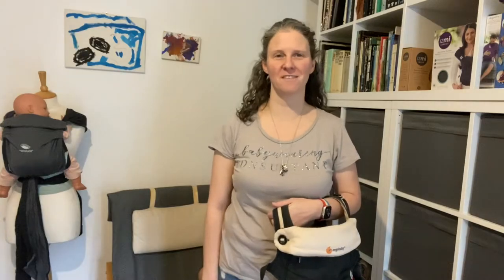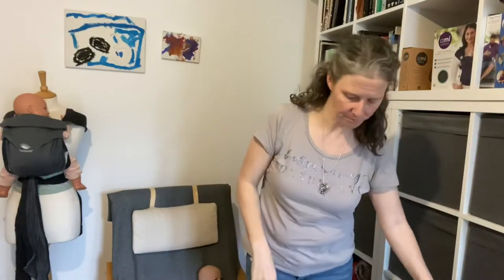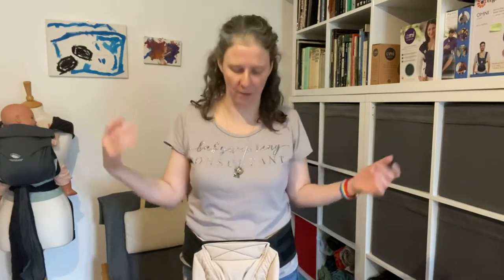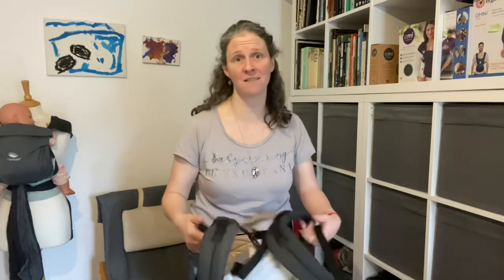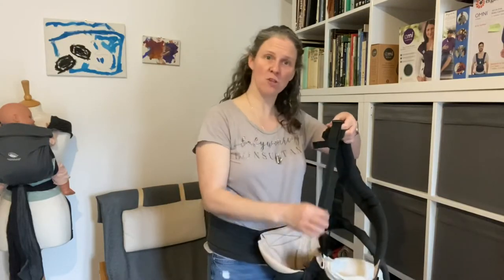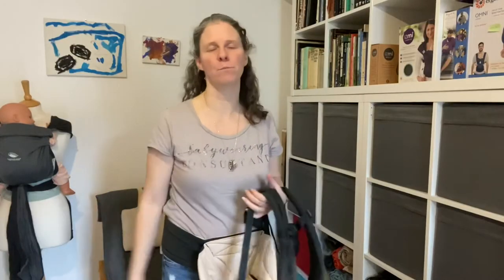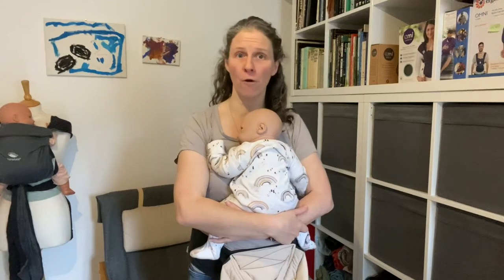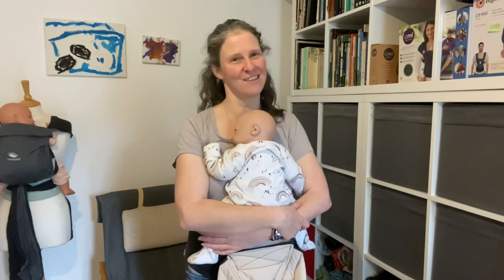How to Use the ErgoBaby All Position 360, with the Infant Insert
What are the differences between the ErgoBaby All Position 360, the ErgoBaby Omni 360 & the ErgoBaby Omni Breeze?

Section Times
-How to put the insert in the carrier: 2mins 40 secs
-How/where to put on the waistband: 3m58
-Putting Baby in through the top of the carrier: 6m15s
-Putting Baby into insert while you are seated: 11m35s
-Safety Guidelines & Getting Baby out: 17m 48

0:00 How to Use the ErgoBaby All Position 360, with the Infant Insert
2:38 Putting the Insert into the Carrier
3:57 Where and How to Put on The Waistband
6:14 Putting Baby in Through the Top of the Carrier
11:32 Putting Baby into the Infant Insert While You Are Seated Skip Ahead to Safety Guidelines (next section), if you don't need this method
17:48 Safety Guidelines & Getting Baby Out